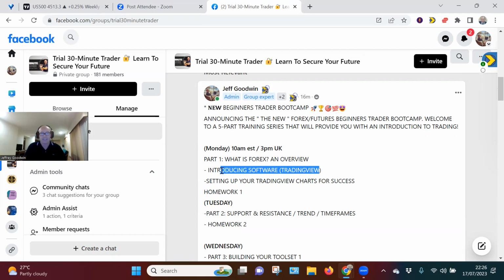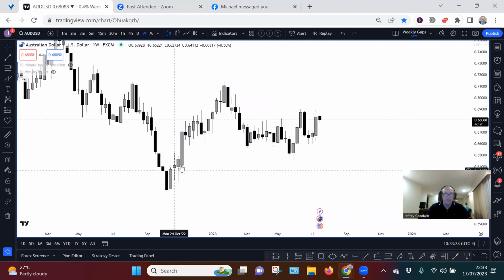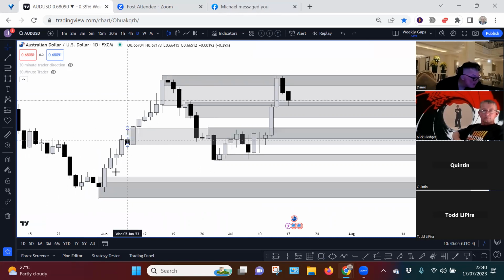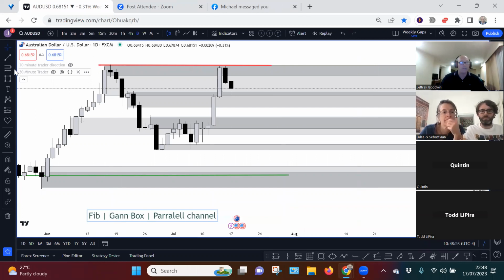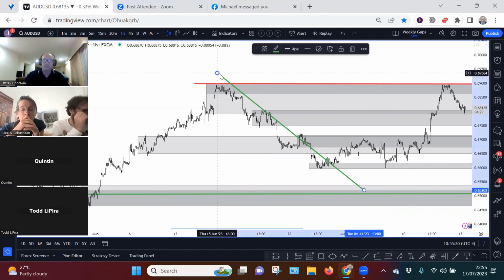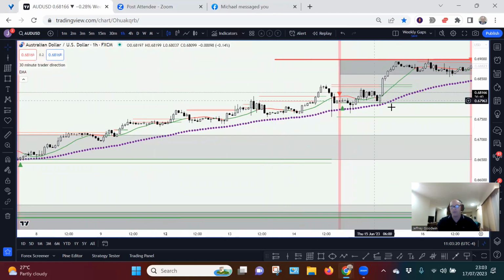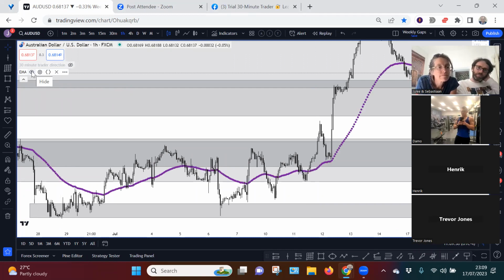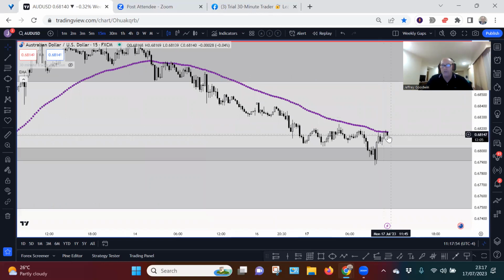July Forex for Beginners Bootcamp Day 1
In this video, we're going to teach you everything you need to know about forex trading for beginners. We're going to start with the basics, and work our way up to more complicated strategies.

If you're interested in learning forex trading for beginners, then this is the video for you! In this bootcamp, you'll learn everything you need to get started in forex trading. We'll cover everything from fundamental analysis to technical analysis, and everything in between. If you're ready to start trading, then this is the training course for you!